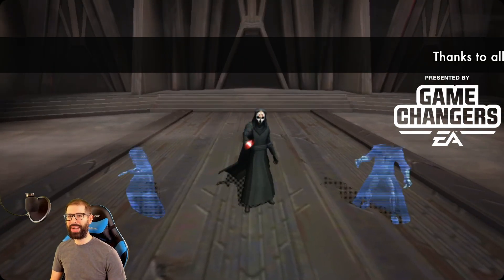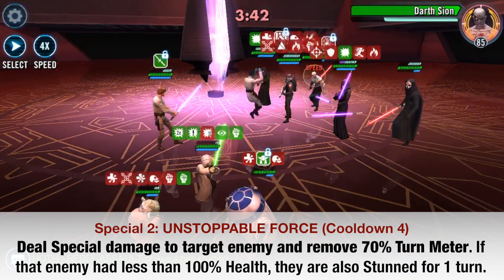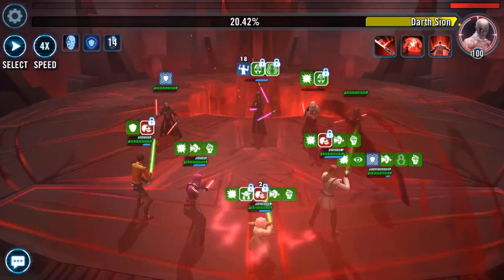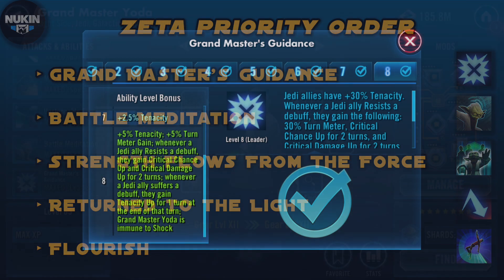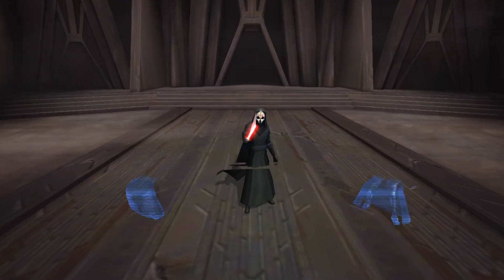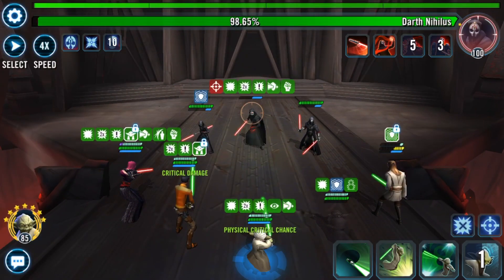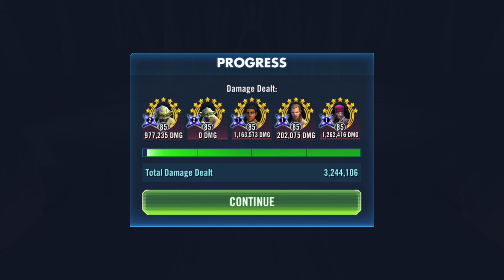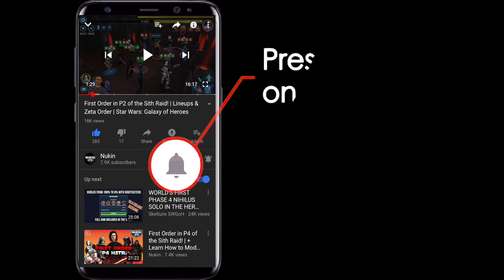Grand Master Yoda Rework Creates YODALICIOUS! P1 Sith Raid Team! Star Wars: Galaxy of Heroes SWGOH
Play Star Wars: Galaxy Of Heroes and other Mobile Games on your PC And Mac

Grand Master Yoda is getting reworked! He's much better now and he can lead the Jedi to do remarkable damage against Darth Nihilus in the Sith Raid. I'm dubbing the team YODALICIOUS! I review his kit changes, talk about some zetas you might wanna upgrade, and reveal some awesome gameplay against Sion and Nihilus. Some topics are timestamped below. I'm interested to hear your thoughts in comments! Enjoy :)
Kit Changes: 1:01
Darth Sion Gameplay: 3:56
P4 Sion Dmg SS: 5:12
Zeta Priority Order: 5:38
P1 Darth Nihilus Gameplay: 8:18
Strategy Tip: 10:49
Yoda Hits Harder!: 12:47
P1 Nihilus Dmg SS: 13:37